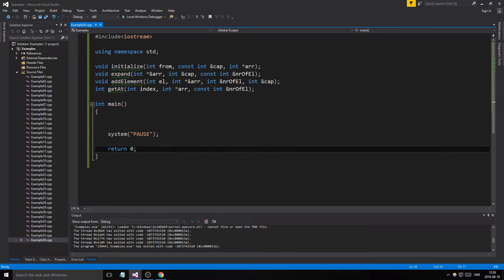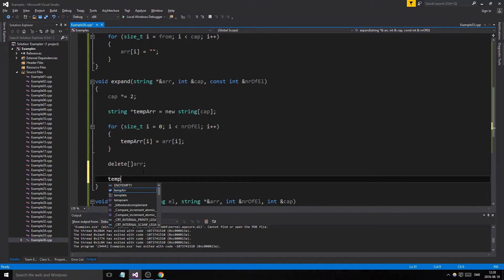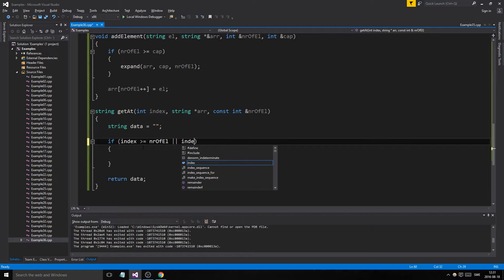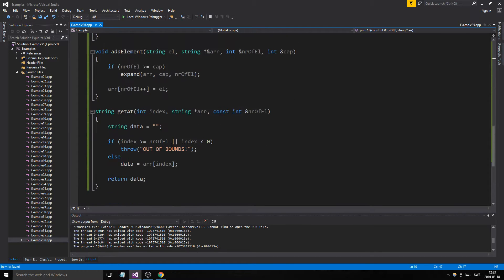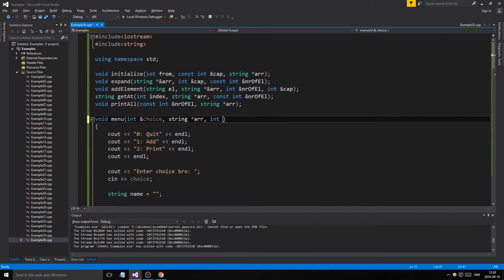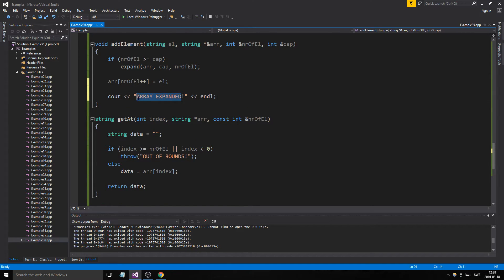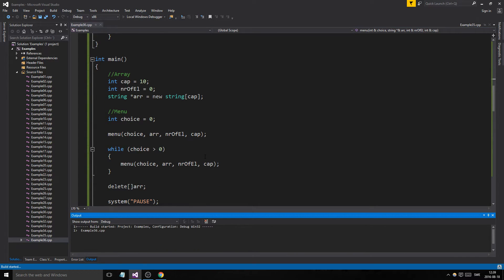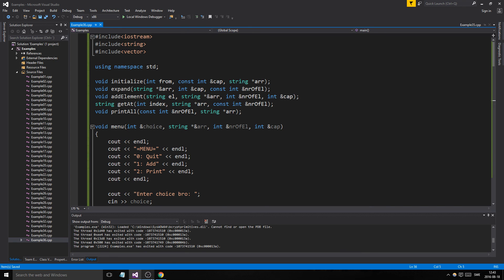C++ Example 36 - Dynamic array for strings with menu system